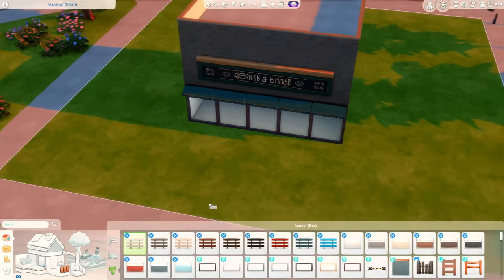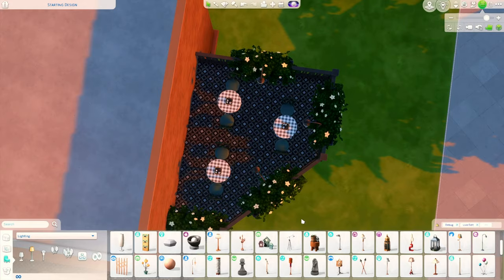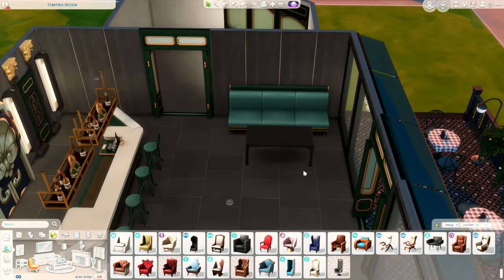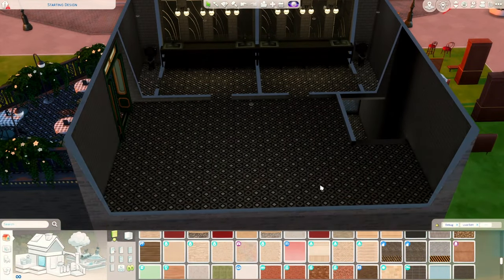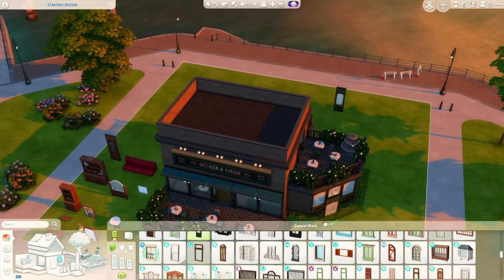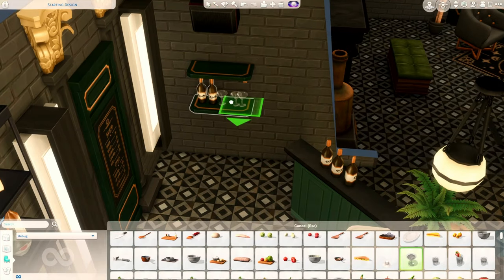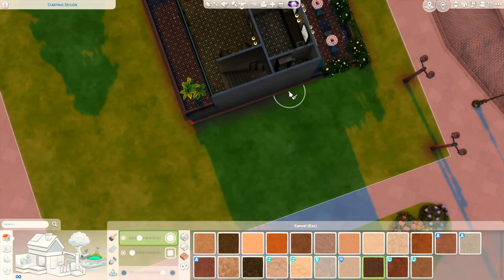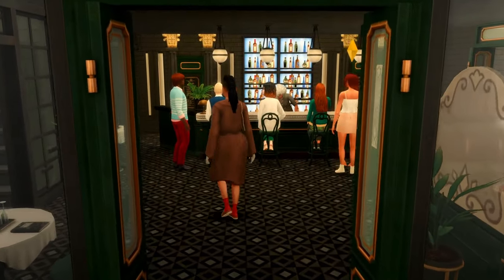SIMS 4 | BUILDING A WINE BAR WITH THE NEW COZY BISTRO KIT 🍷